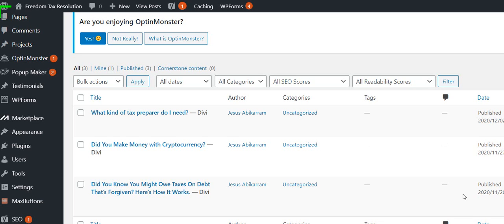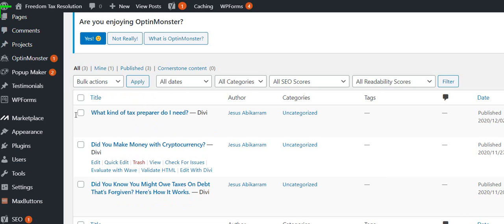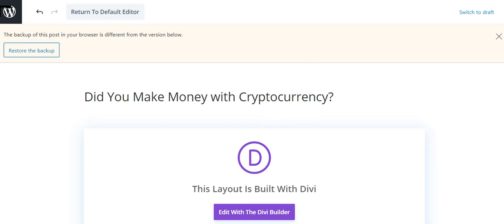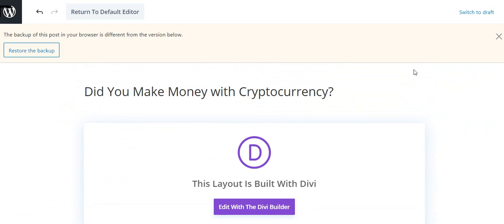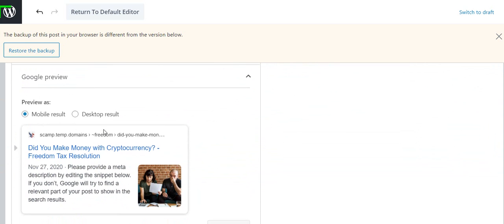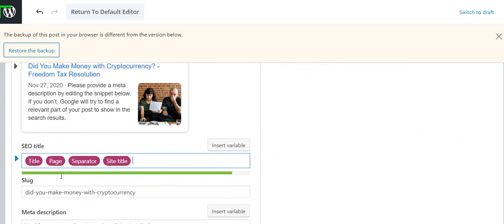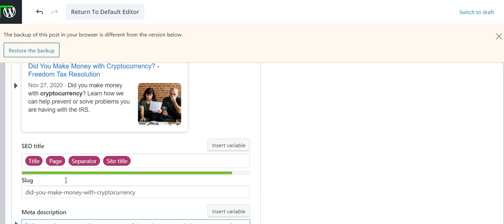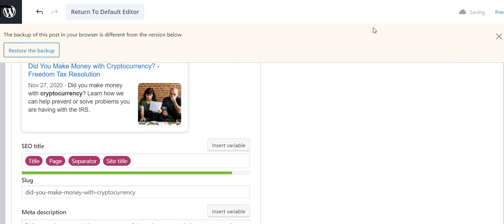Use Yoast SEO with DIVI or Elementor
When you select the option Edit with Divi or Edit with Elementor or any other page builder you can't find the Yoast SEO settings. The way to set your focus keyword and see the Yoast SEO tips is to select Edit instead of Edit With Elementor.